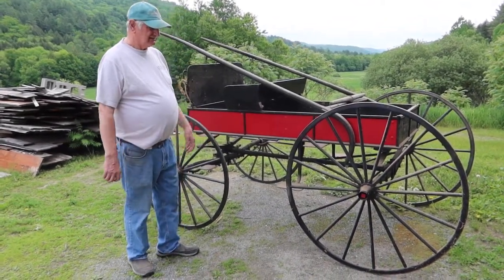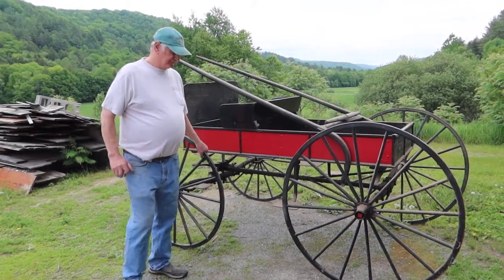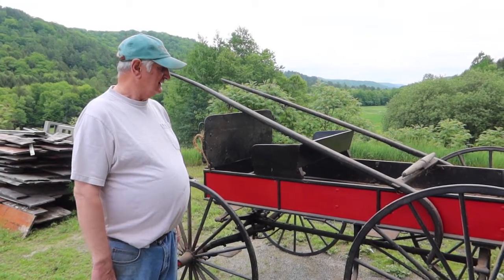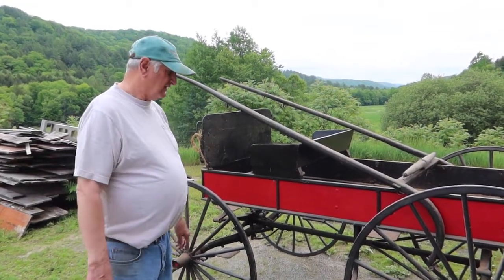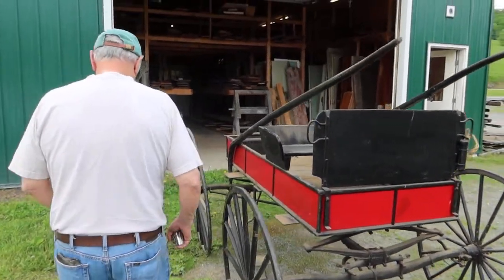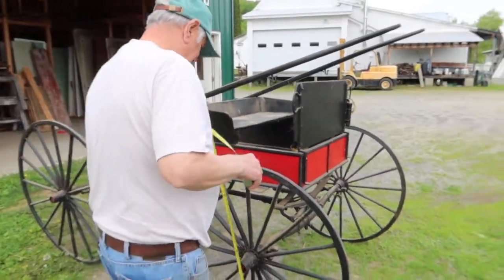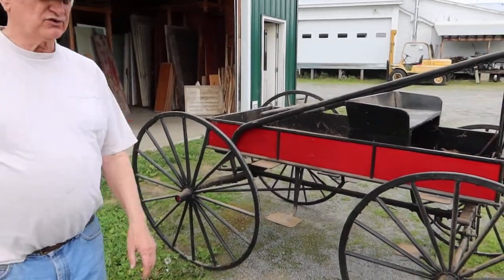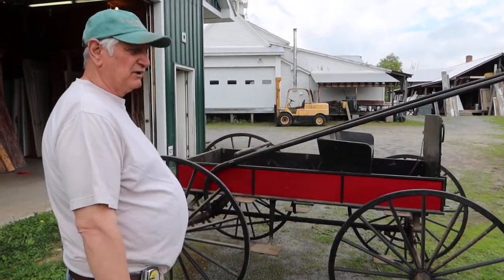Steve of Tillotson Trading shows us a Buckboard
"A buckboard is a four-wheeled wagon of simple construction meant to be drawn by a horse or other large animal. A distinctly American utility vehicle, the buckboard has no springs between the body and the axles. The suspension is provided by the flexible floorboards of the body and a leaf spring under the seat." -Wikipedia